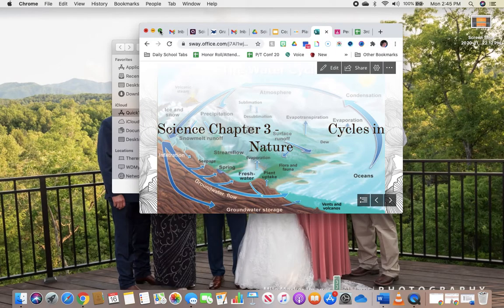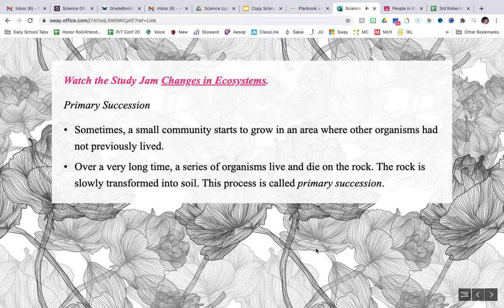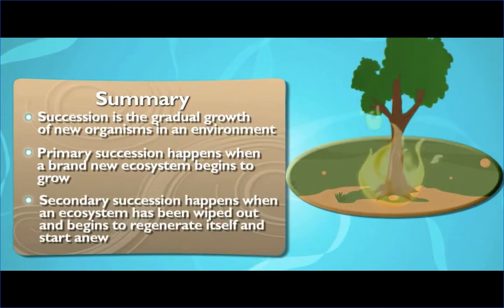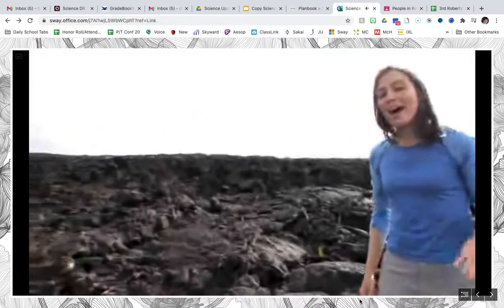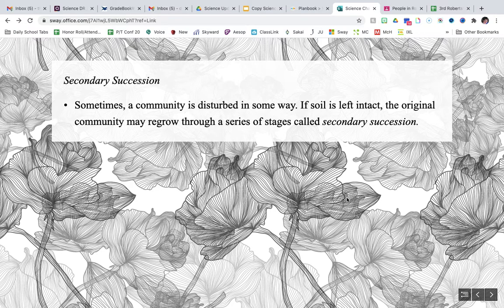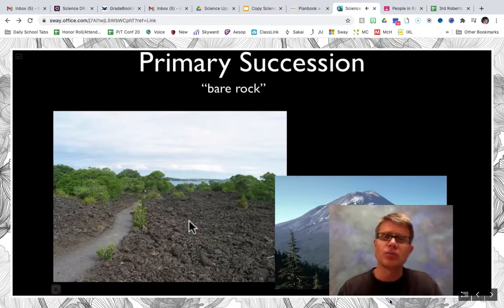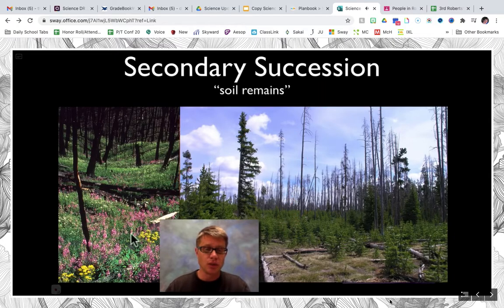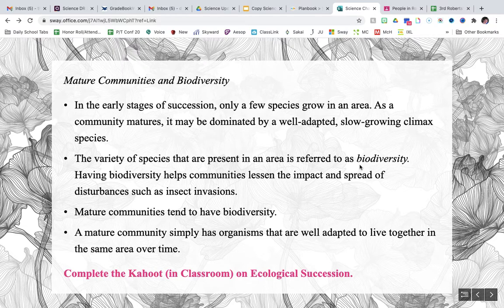Science Lesson 3 2